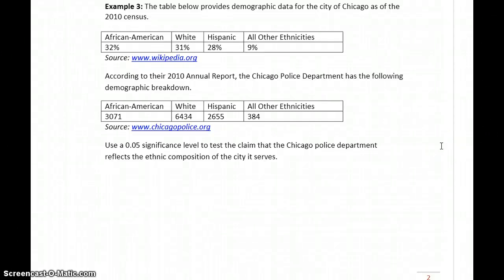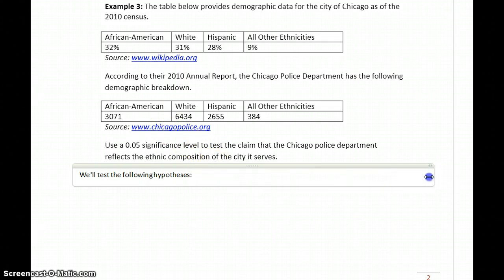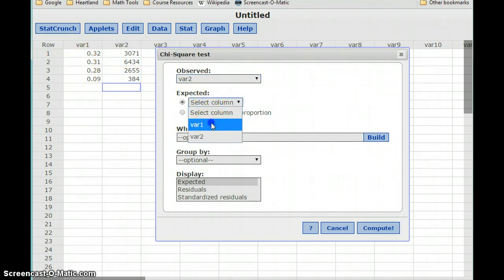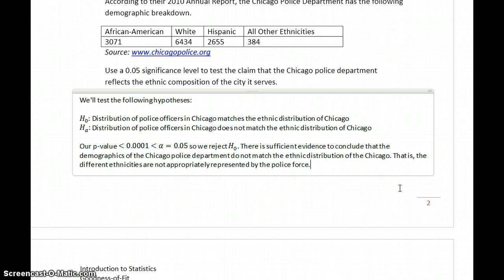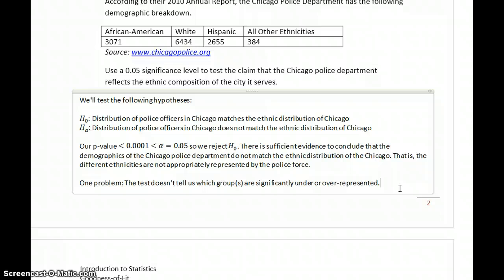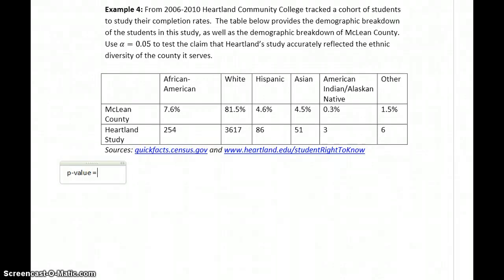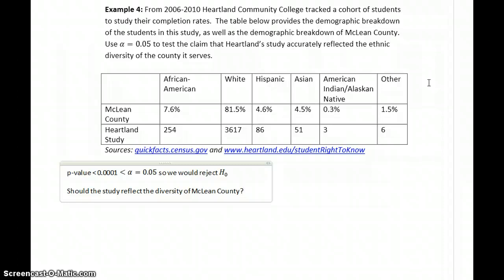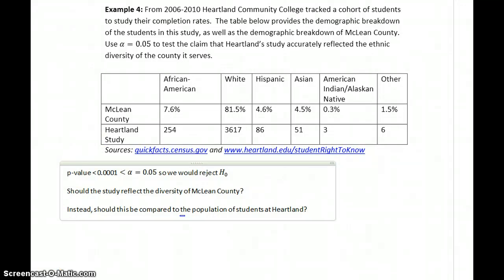Statistics Goodness-of-Fit Part 3 - Examples 3 & 4